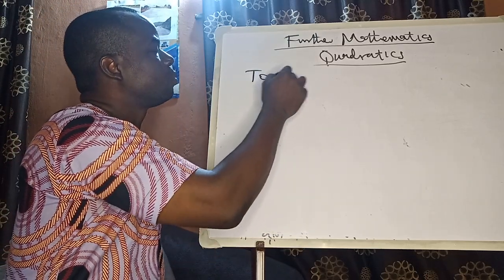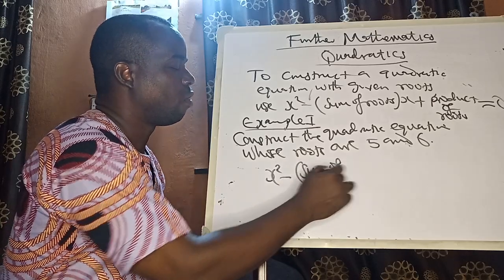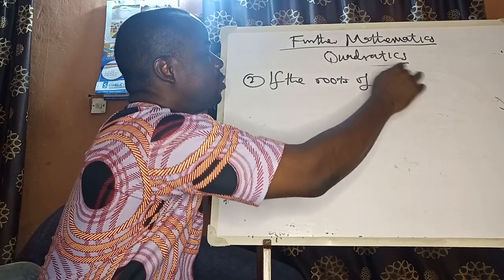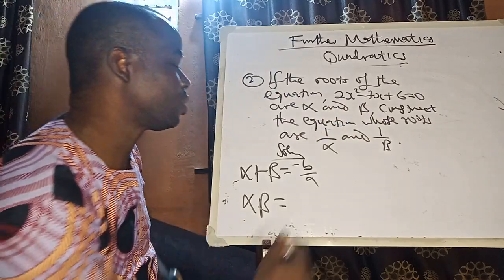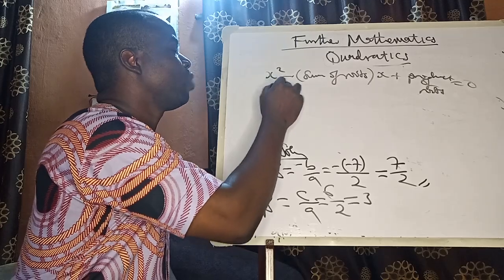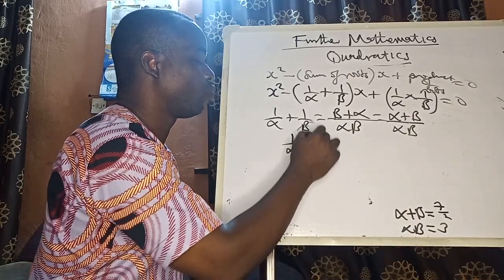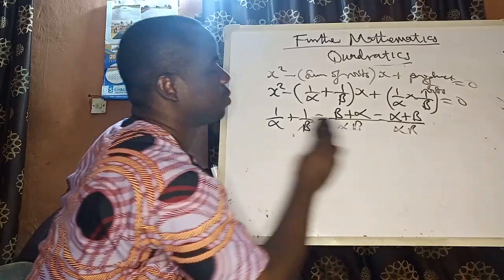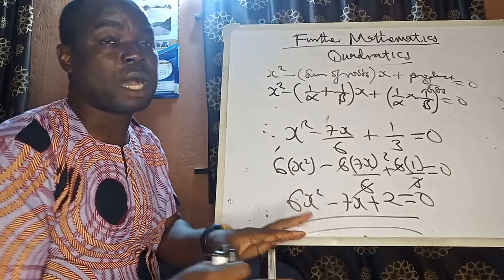QUADRATICS PART 3: FURTHER MATHEMATICS SS2